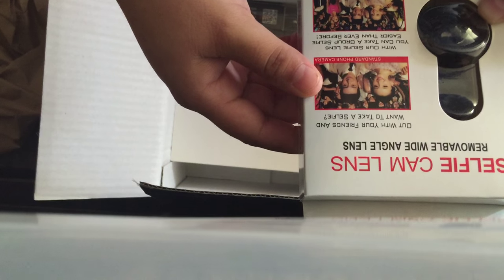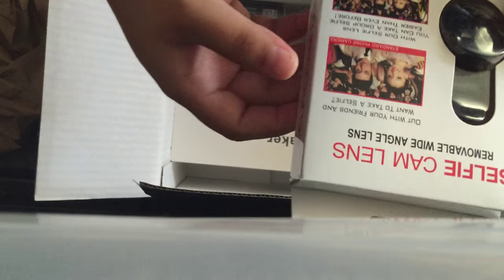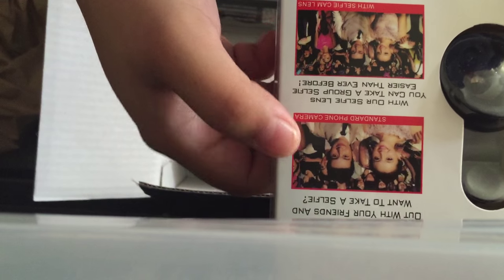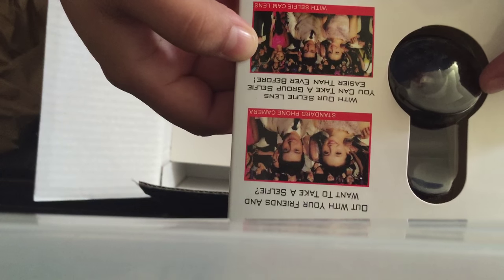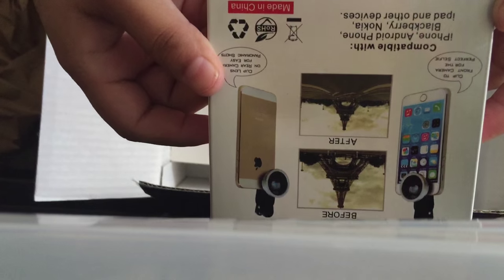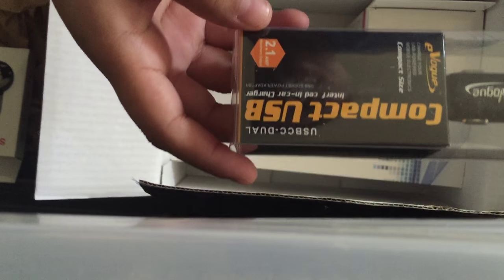September 2015 gizmo crate